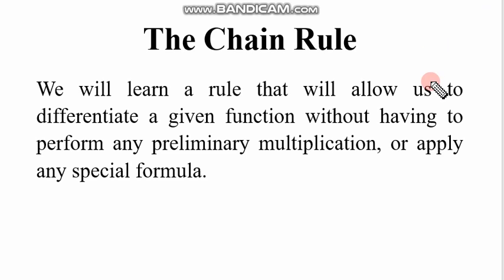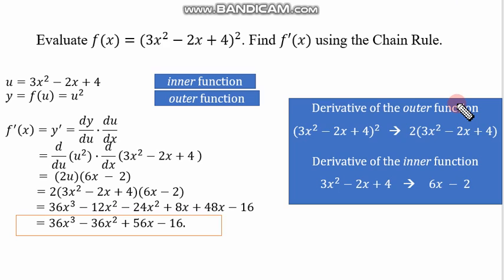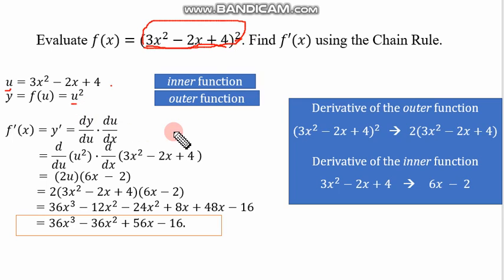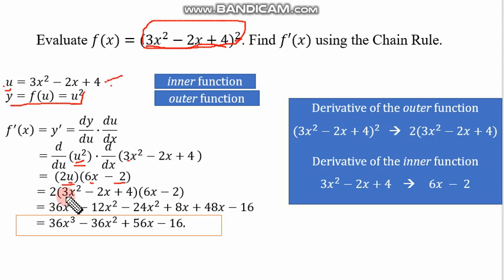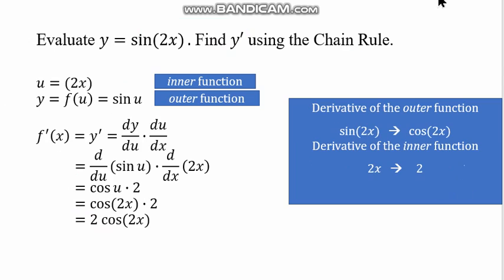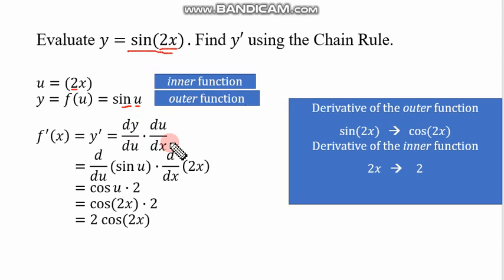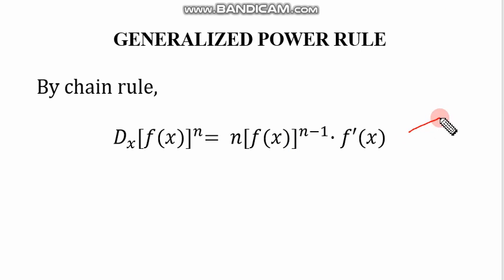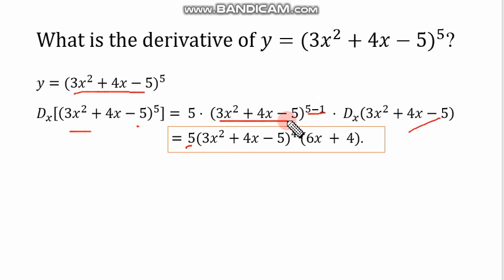HIGHER ORDER DERIVATIVES AND CHAIN RULE PART 4